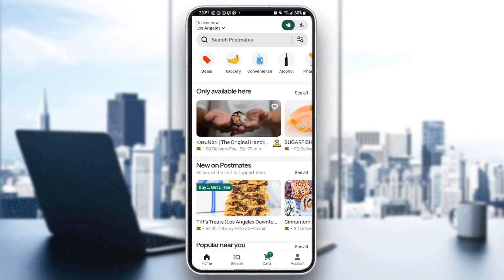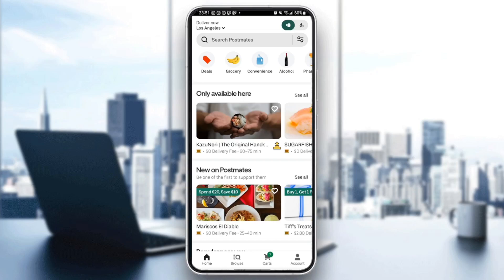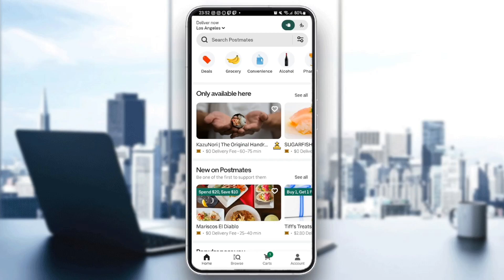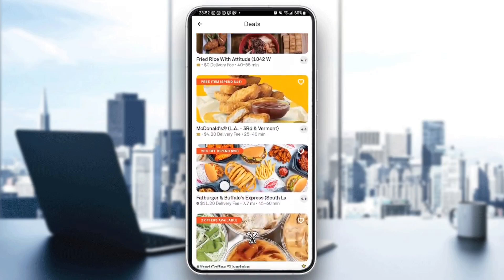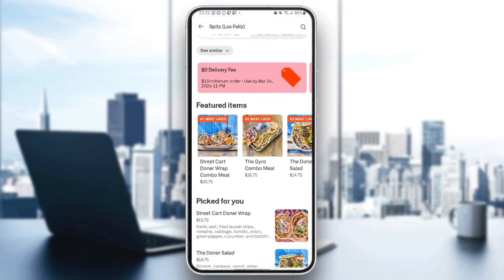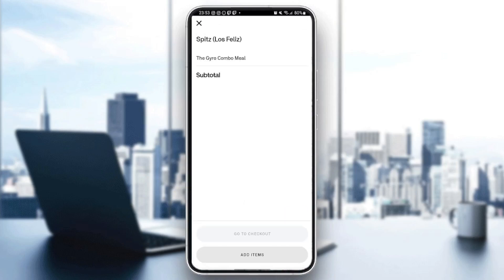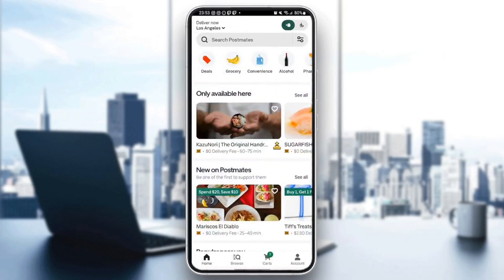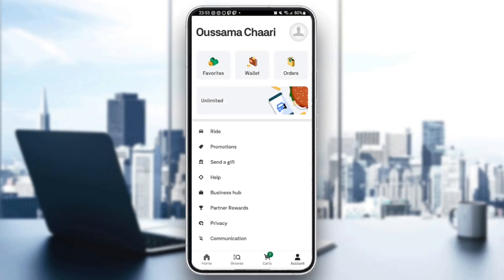How To Use Postmates Driver App Tutorial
Today we talk about postmates driver,postmates tutorial,how to use postmates app,how to use postmates driver app